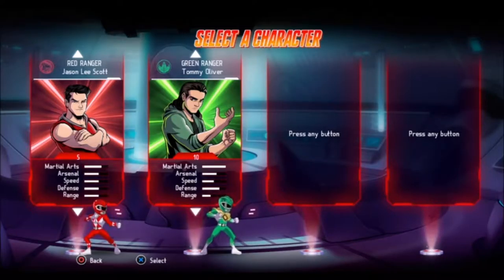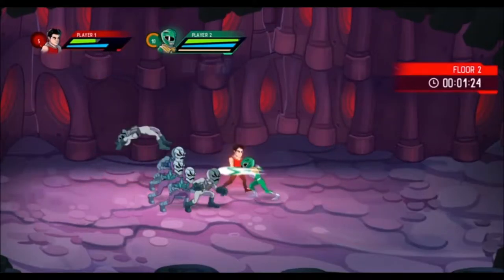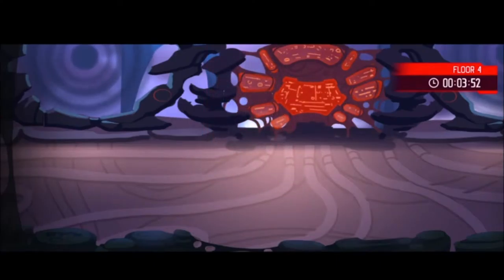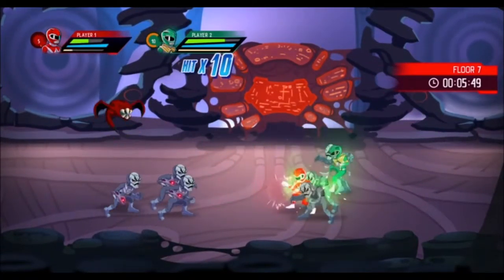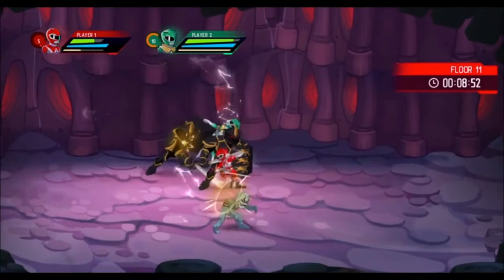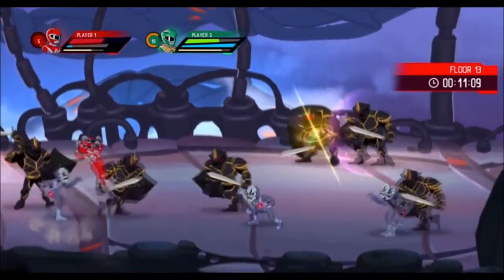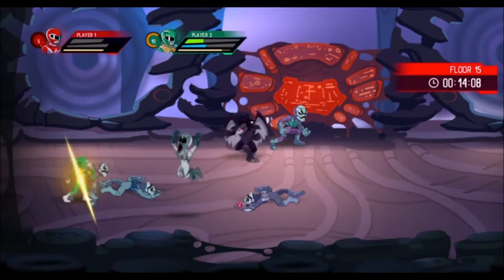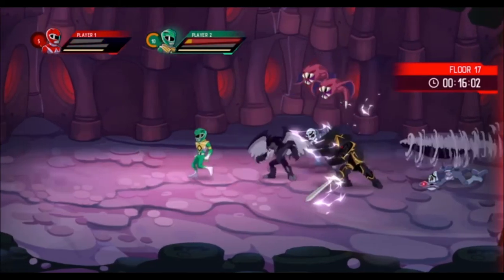Mighty Morphin Power Rangers Mega Battle | Rita's Tower - #1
Thank you so much for joining us on this. Hope you are having a great day.

Also, don't forget to check out our Facebook and Twitter page to keep up on current content and events.